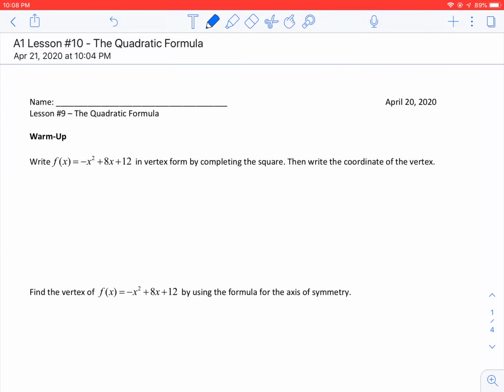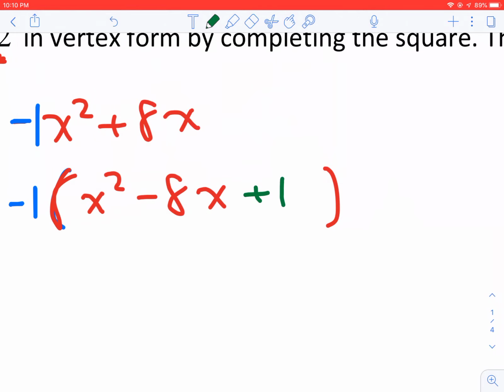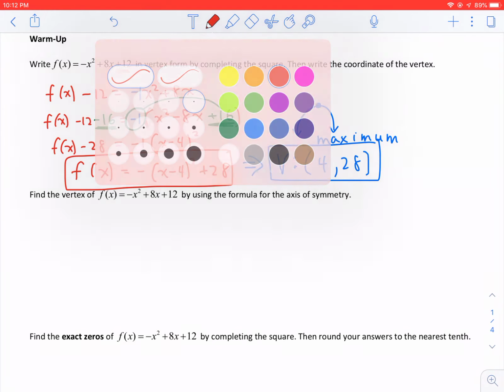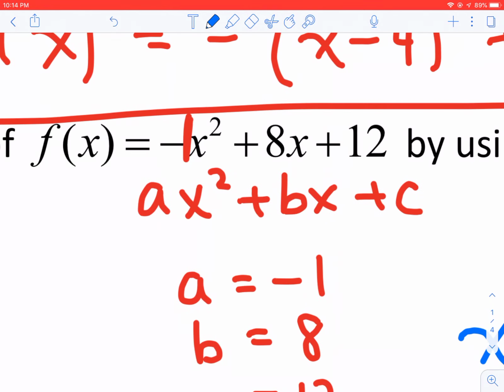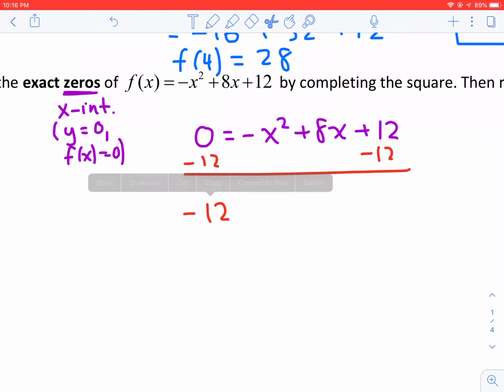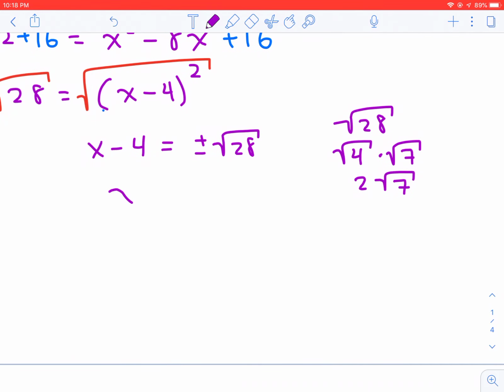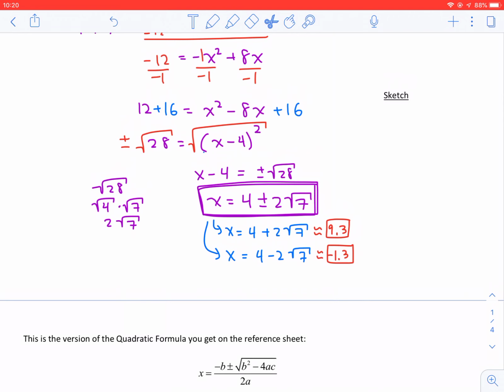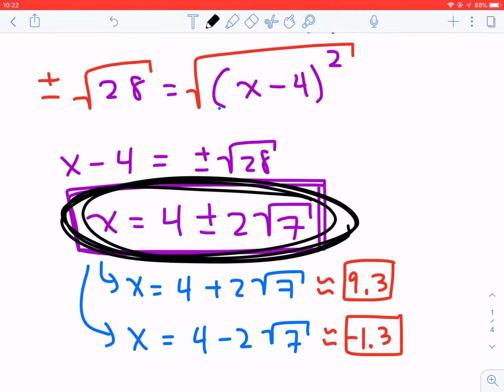A1 Lesson #10 PART 1 - The Quadratic Formula